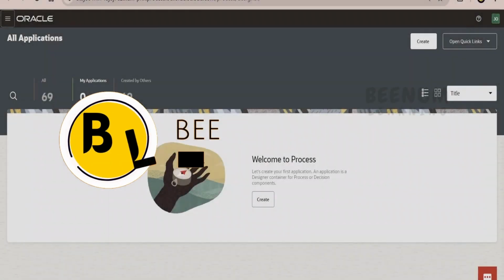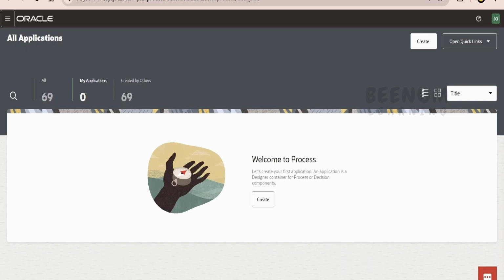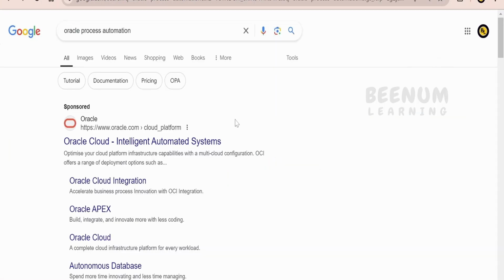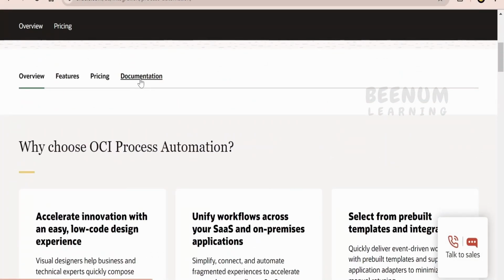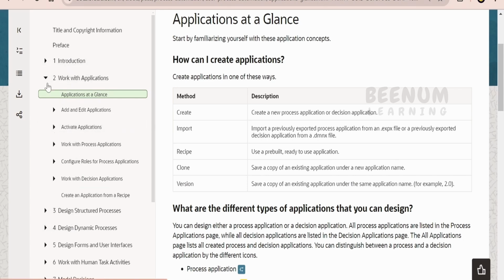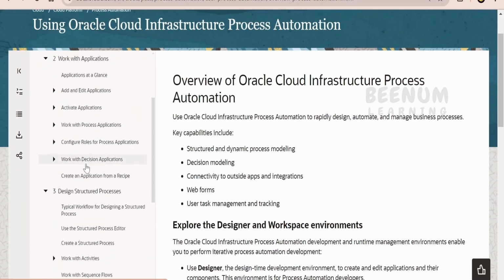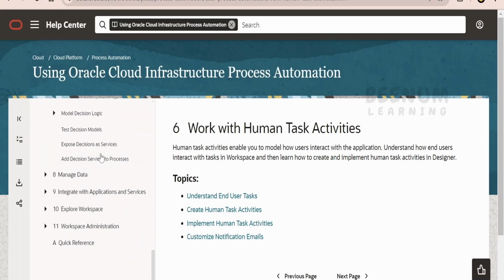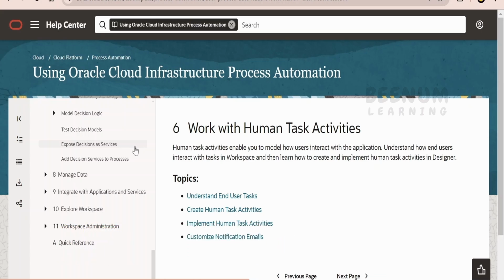OPA 3, Documentation for Process Automation instance, oracle docs for OPA process automation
With this video we will learn How to access Documentation for Process Automation instance, oracle docs for OPA process automation

00:01  Introduction and overview of class

02:02  Please donate and support us